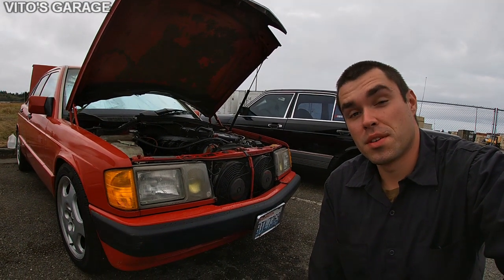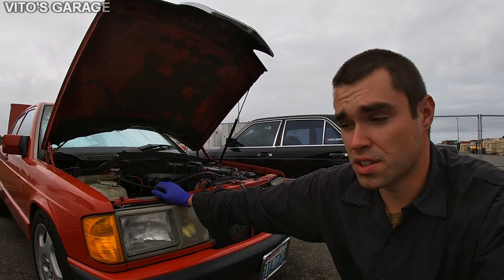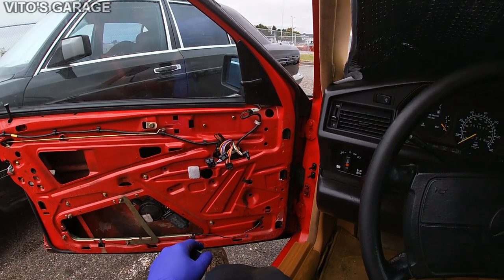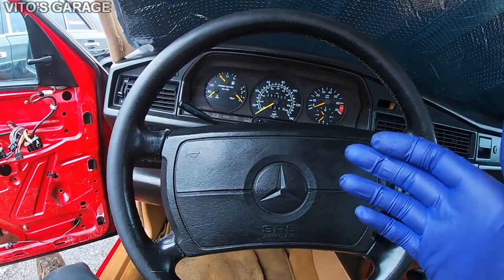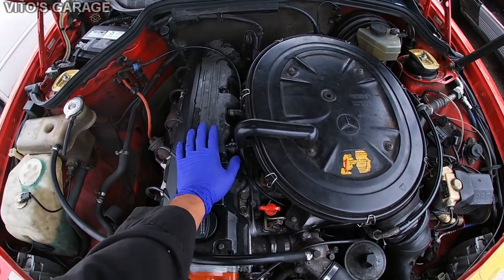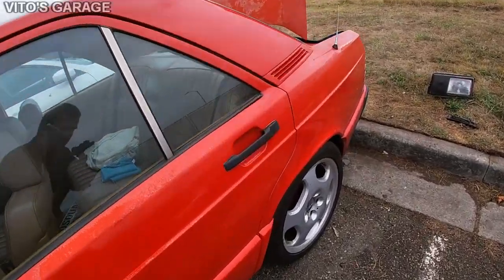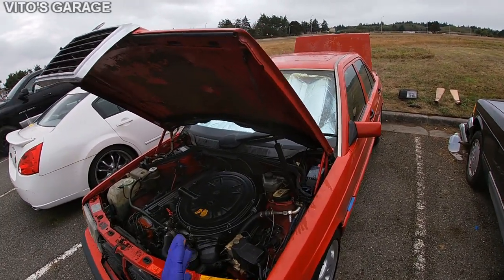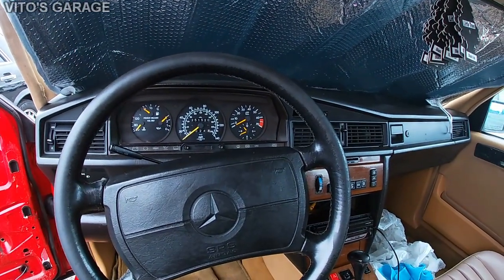Mercedes 190E W124 W126 M103 KE-Jetronic Hard Start, Running Rough, Misfire, Low Power Introduction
Hey Friends:)

In this video I am starting to talk about the engine performance issues on my Mercedes 190E. This car is equipped with a legendary M103 engine which has a KE-Jetronic CIS Fuel injection system. This is just an introduction to the series. We MUST SAVE CLASSIC CARS. Because soon we won't have any left..

I love socializing and meeting new people:
1) VITO'S GARAGE ON FACEBOOK: